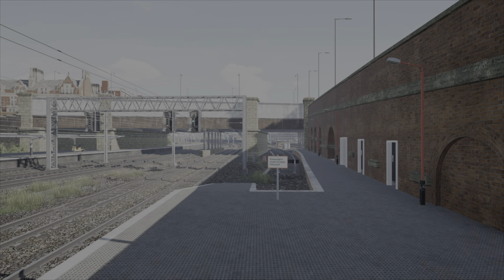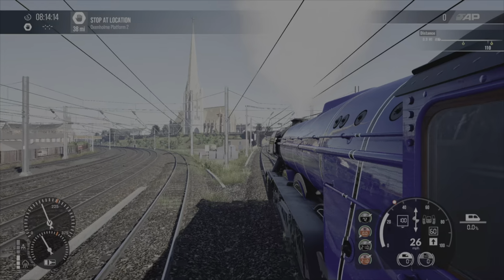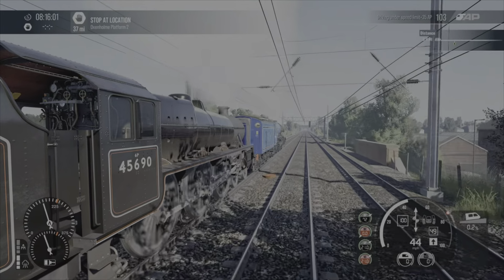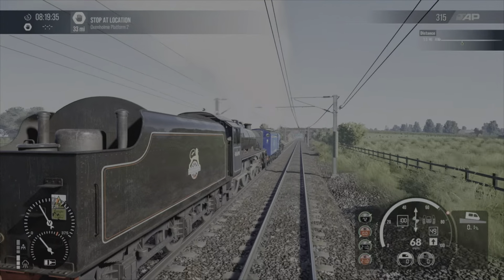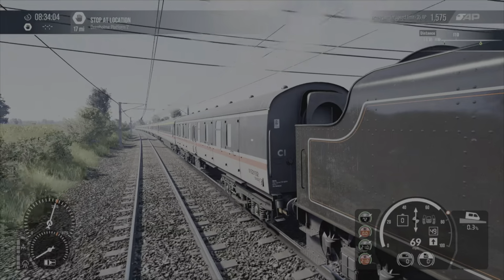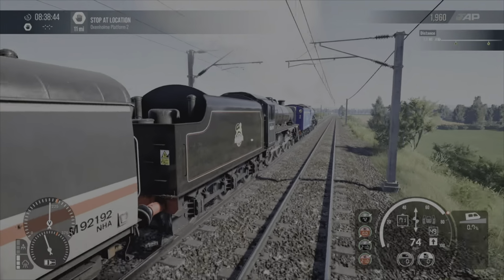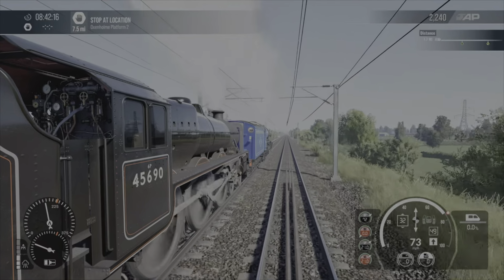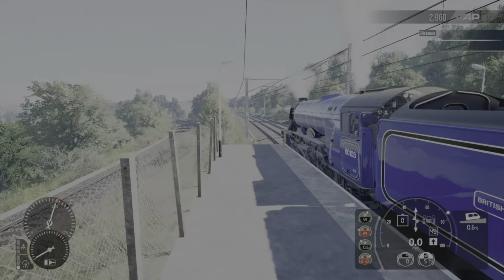Flying Scotsman world tour ep 52: Preston - Oxenholme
Channels to check out:
ITZ YA BOI ALLI 007
Allister Durham outdoors
Allister Durham reviews
Youngishtub505
TheGamingRaft Live
Great Western rail spotter
Currytoddgaming
flying6123
Trainspotting Kid
That Model Railway Boy
ArchieX5
The Scotish Trainspotter
TinTin_57
The cornish steam train 123
Levans trains and planes
Duncans mine travels